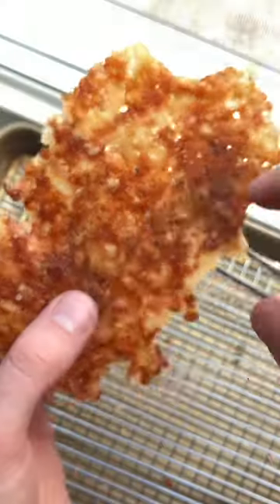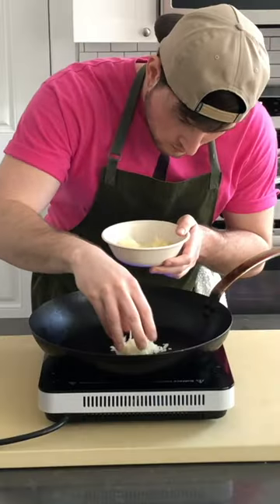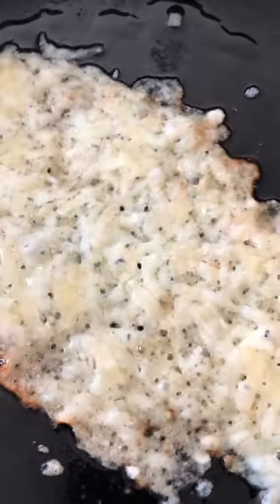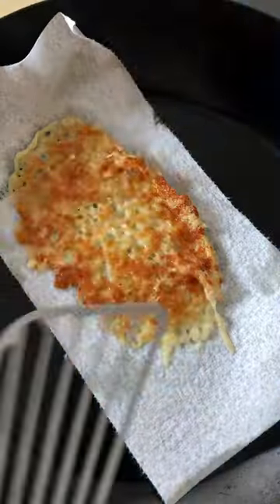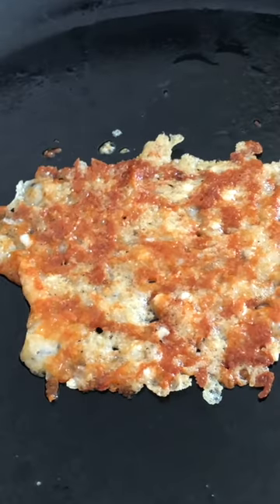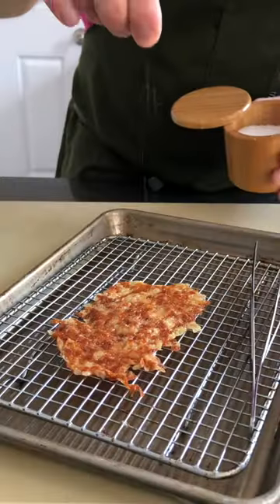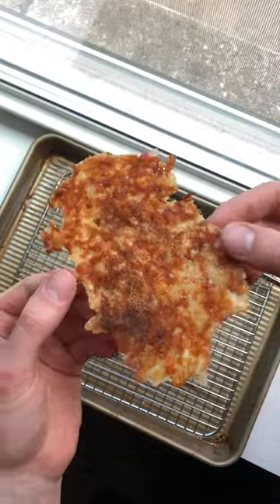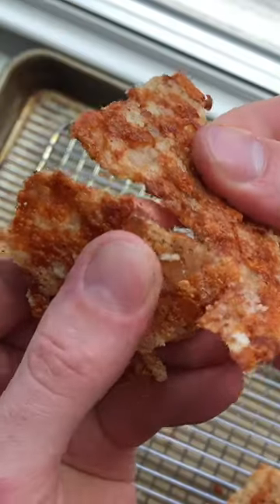I'll never stop making this crispy cheese potato thing